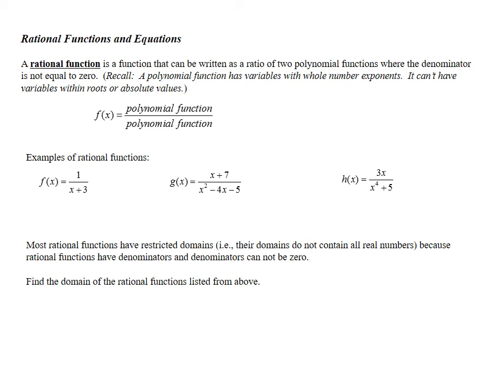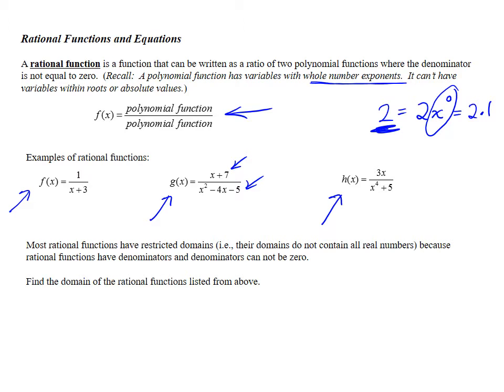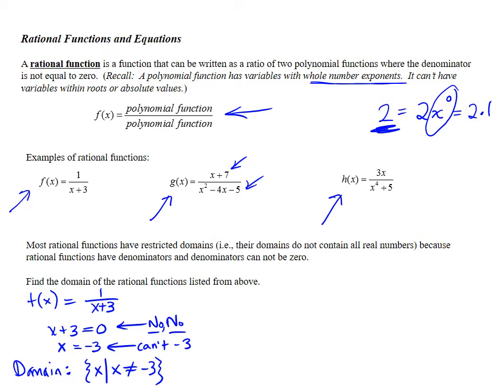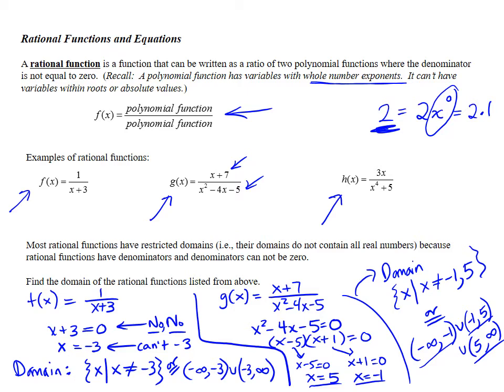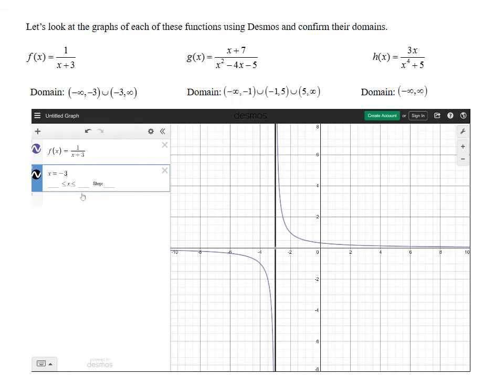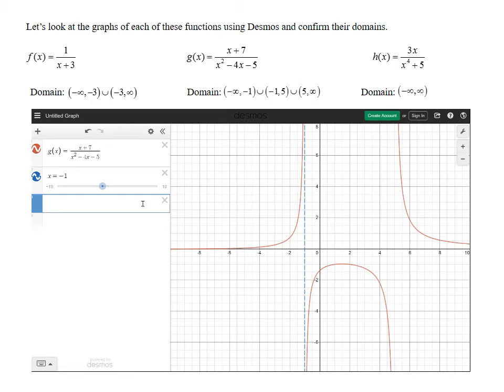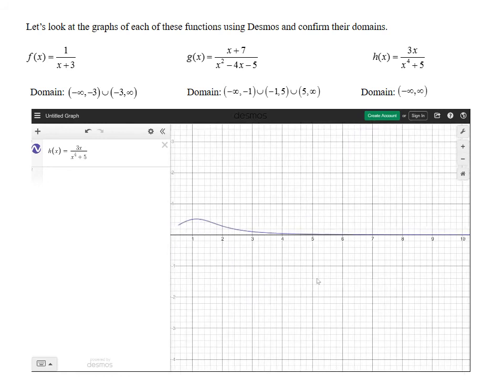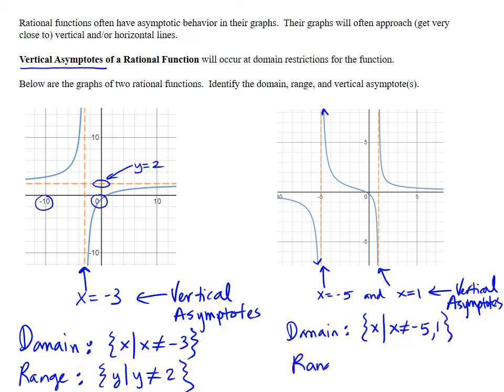Week 4 Rational Function p1